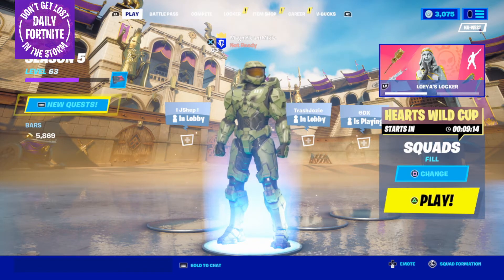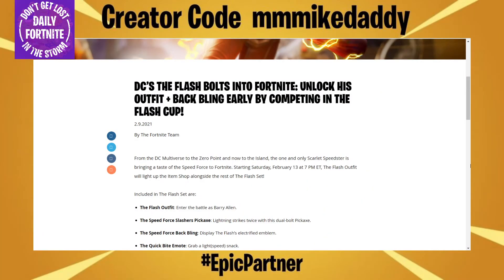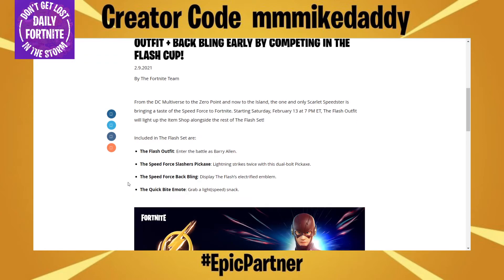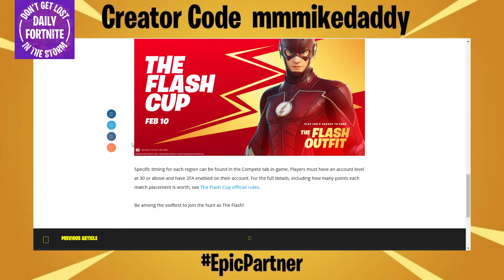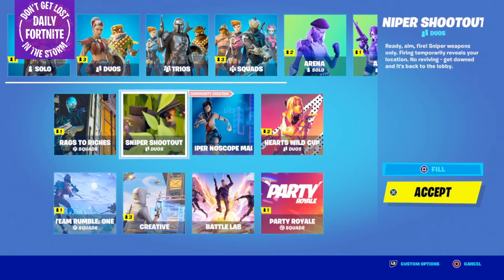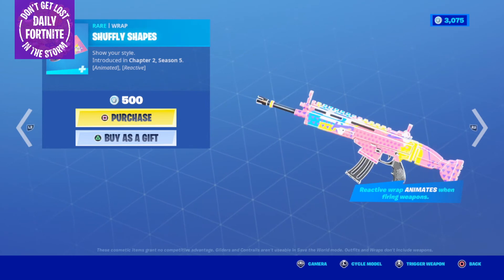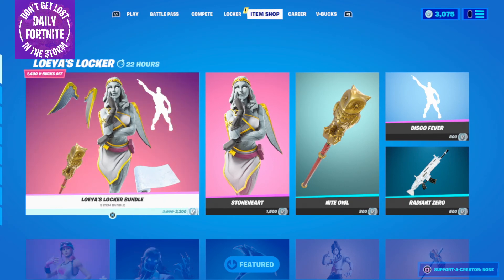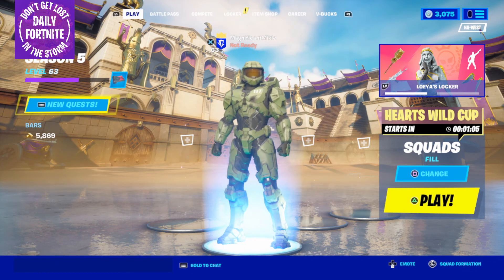Daily Fortnite Podcast 1063 - The Flash Joins the Hunt